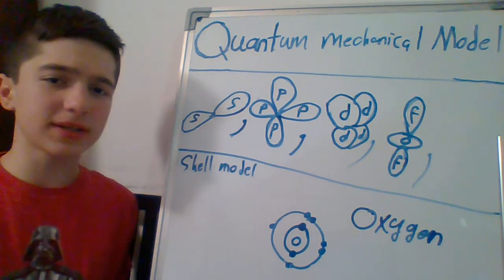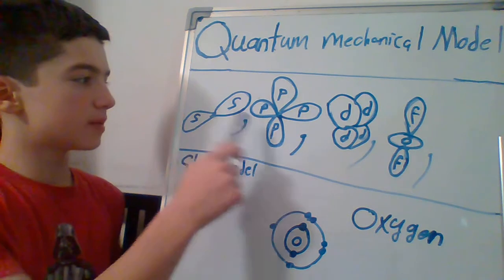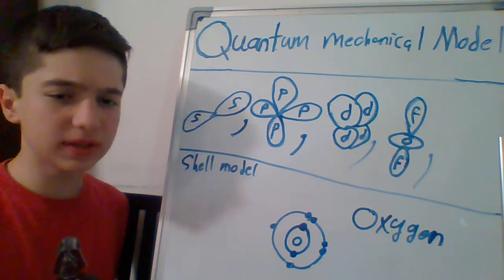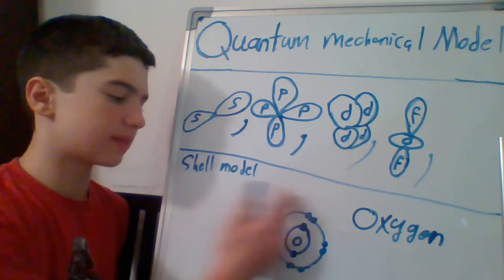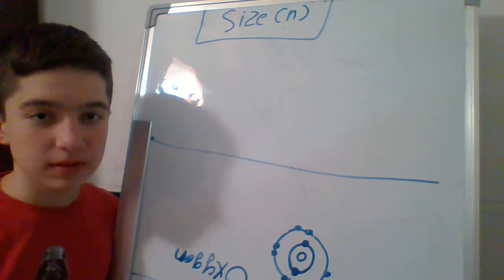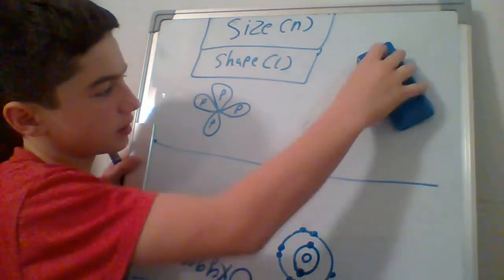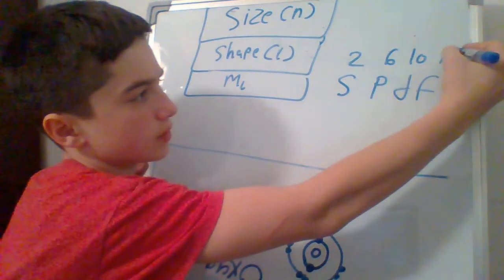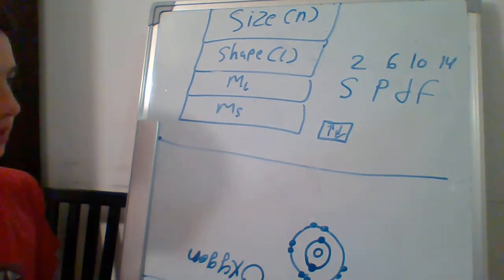Quantum Mechanical Model